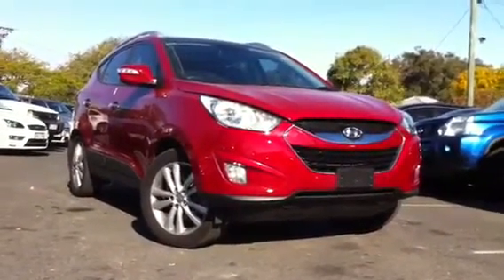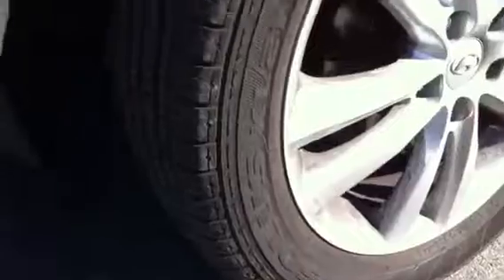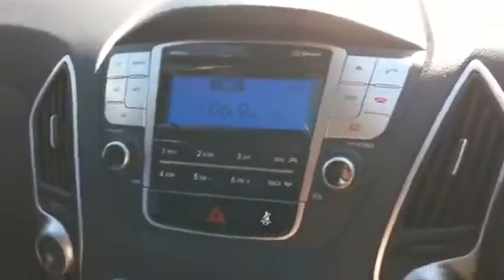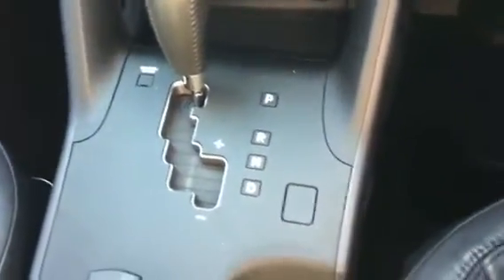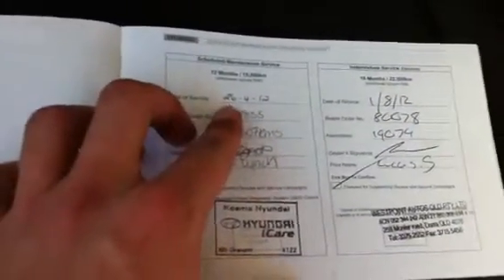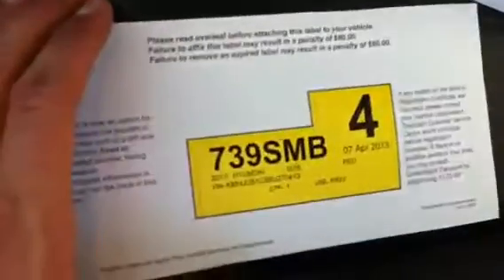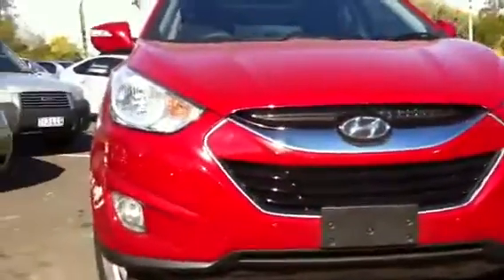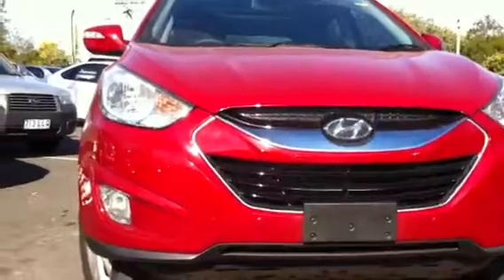Hyundai IX35 Highlander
VideoTour